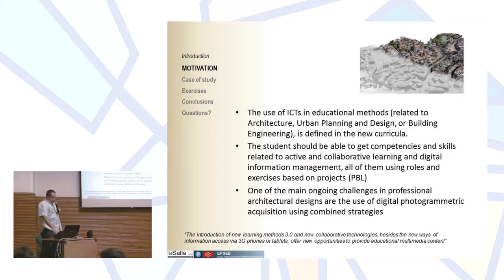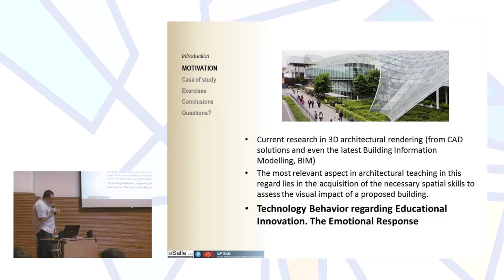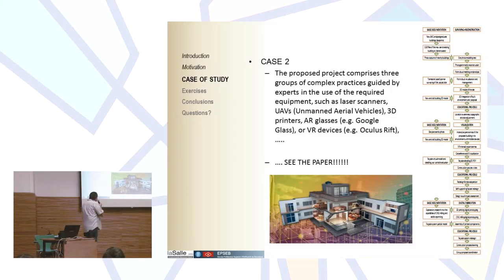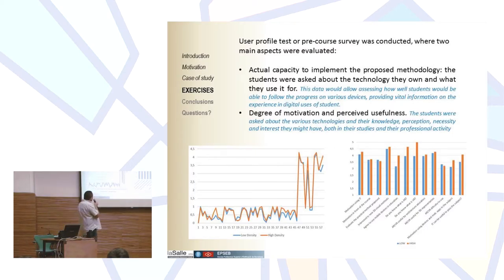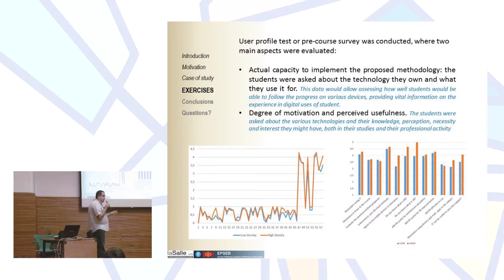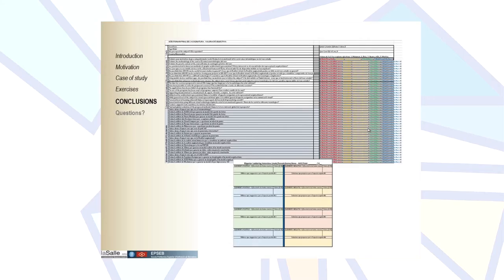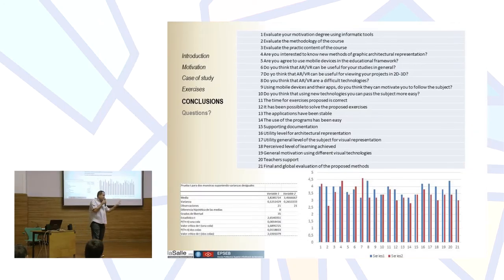High vs. low intensity courses. Student Technological Behavior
Authors: Ernest Redondo, Lluís Giménez, Francesc Valls, David Fonseca, Isidro Navarro and Sergi Villagrasa